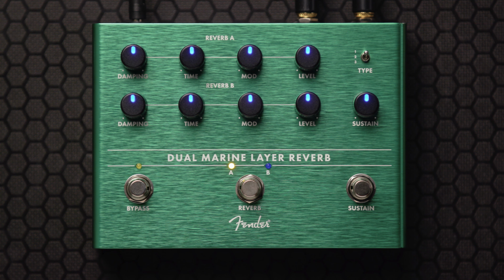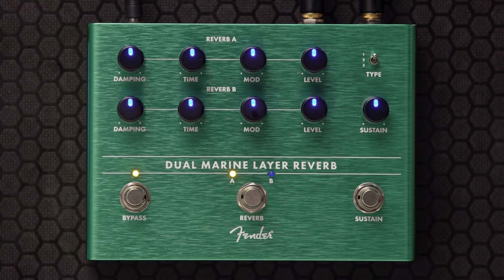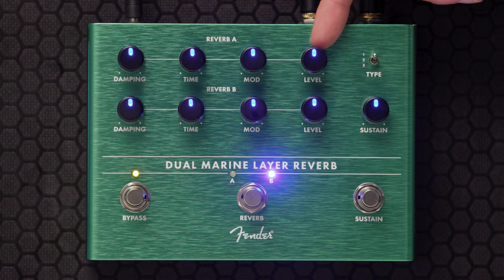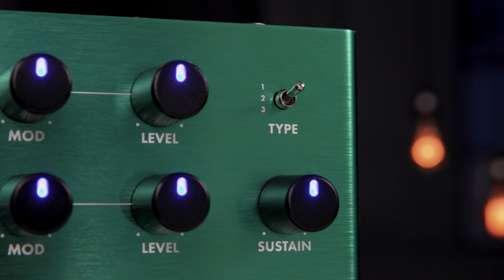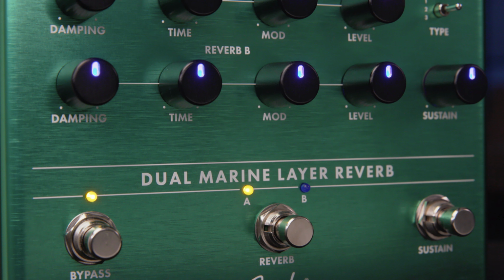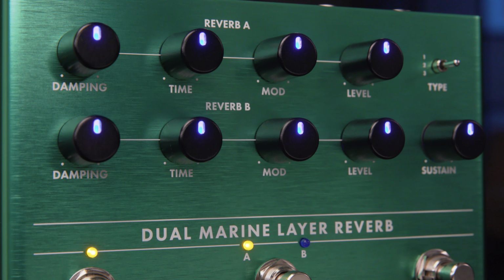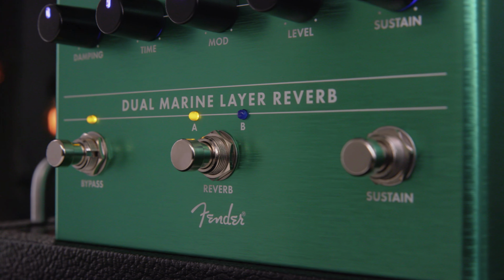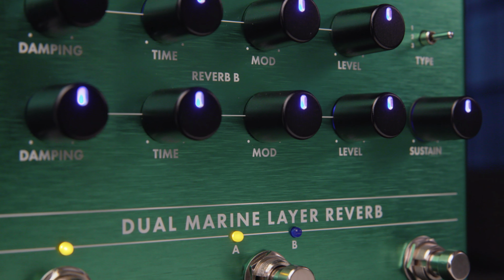Introducing The Dual Marine Layer Reverb Pedal | Effects Pedals | Fender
Watch as Riley Giffin and Nicholas Veinoglou explore the new Dual Marine Layer Reverb pedal.